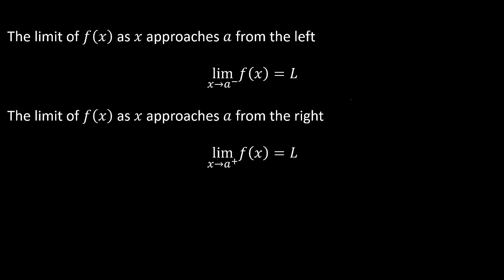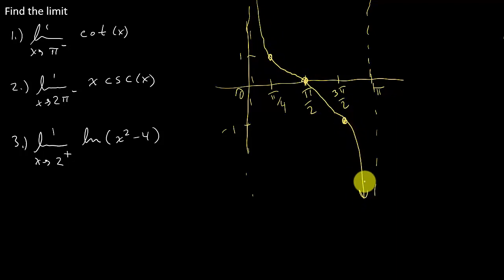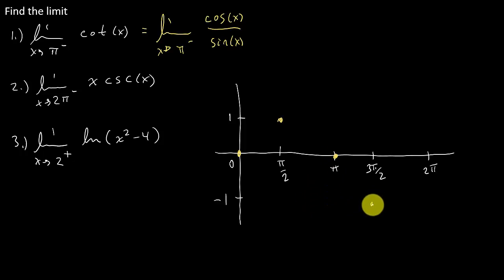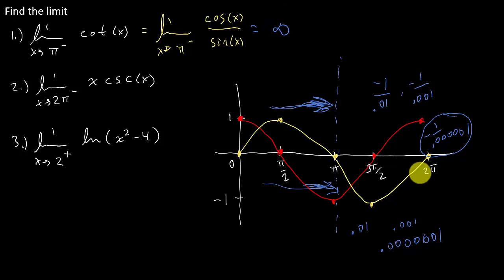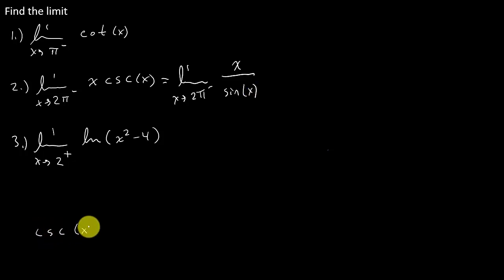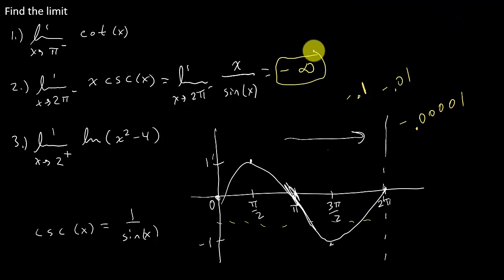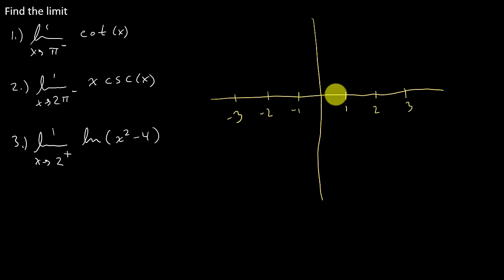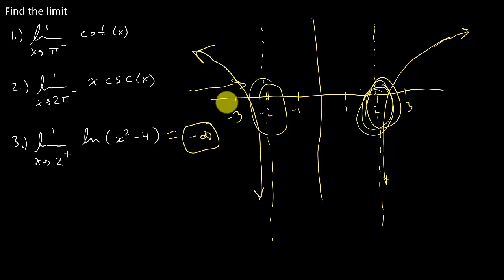One Sided Limits - Trigonometric Functions and Logarithmic Functions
This video shows how to find one-sided limits of trigonometric functions and logarithmic functions.